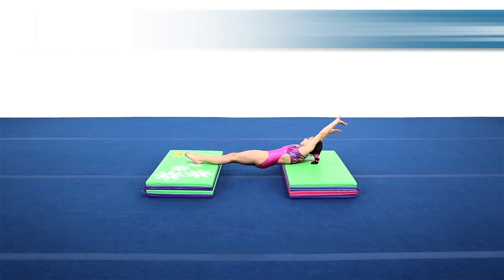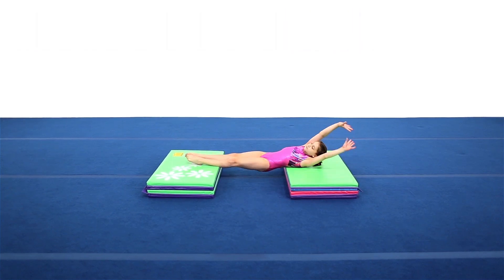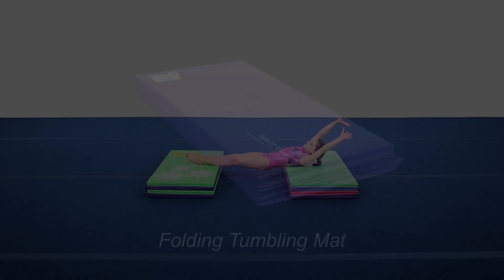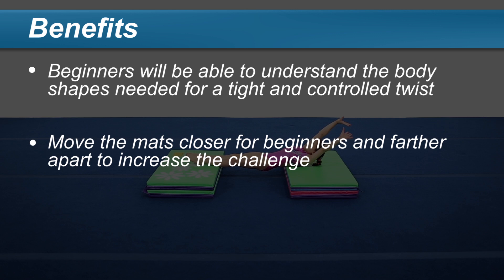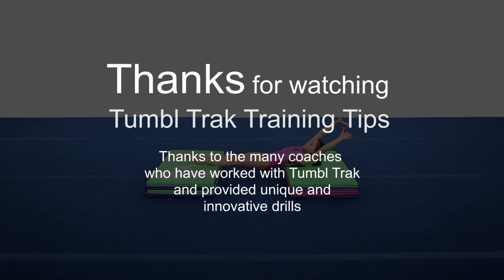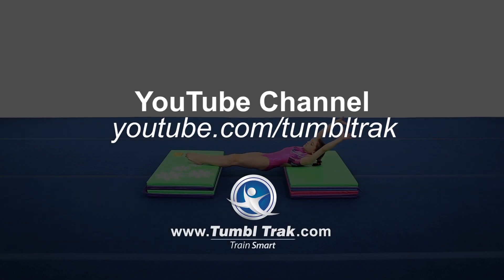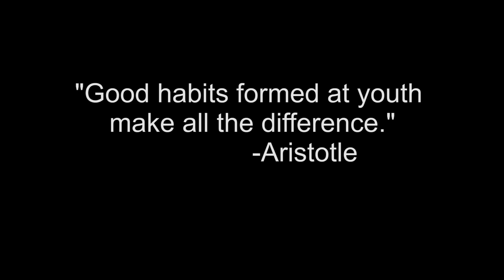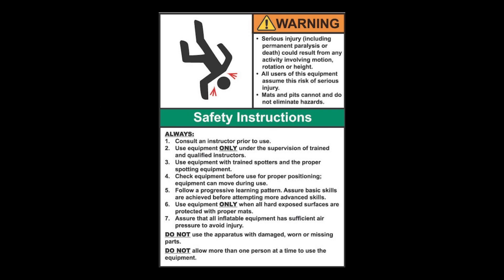Core Strengthening for Twisting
Maintaining a tight core and flat body is essential for twisting skills.  Use two panel mats to create a side station for beginners to start working twisting while focusing on a tight core and long body shape.